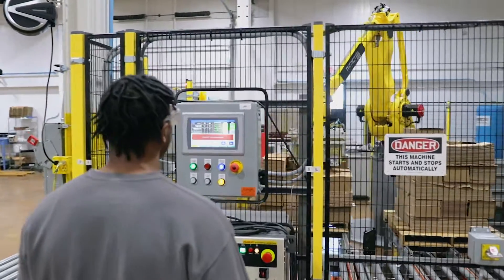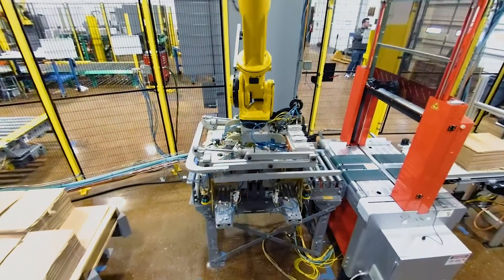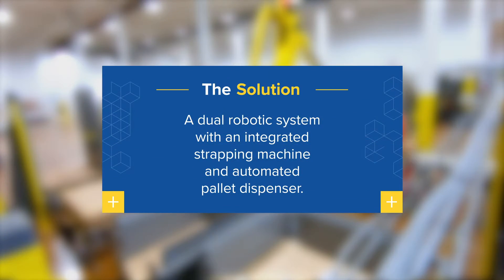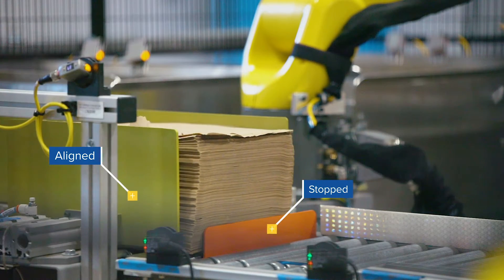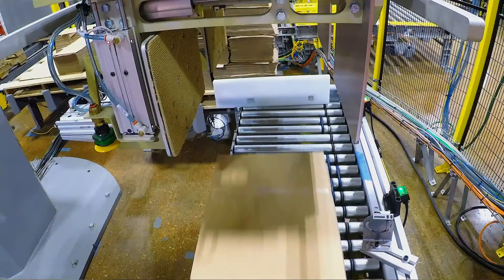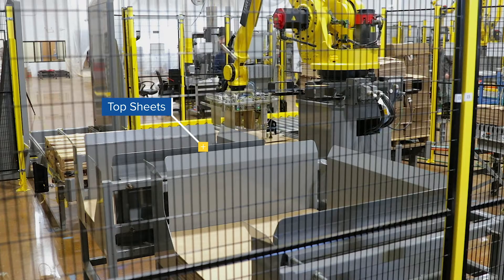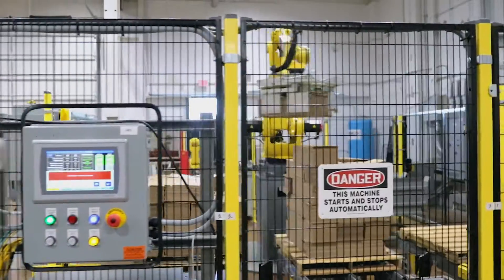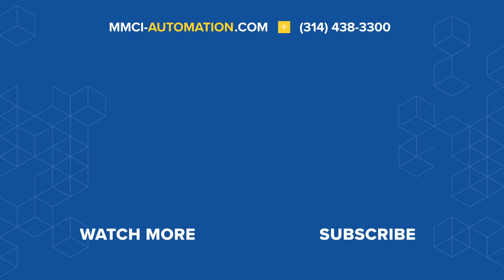Dual Robotic Palletizing System for End-of-Line-Packaging | An MMCI Robotics Case Study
With global sales nearing $5 billion, this client is undoubtedly one of the most innovative and successful packaging manufacturers on the planet.  So, we were excited when they tasked MMCI with automating the end-of-line packaging systems for a heavy, bulk paper product line that could not utilize a standard palletizing solution.

In addition to the inherent challenges associated with palletizing bulk items, our engineers needed to figure out how to process two different sized bundles with top sheets and strapping, and then prepare them for palletizing. All within a very limited space.

To develop the ideal solution, our engineers evaluated the current processes, equipment and available space which led to the design of a dual robotic system with an integrated strapping machine and automated pallet dispenser.

Our team started by integrating a compact FANUC LR Mate 200iD 7L robotic arm to apply top sheets to the incoming bundles.   An Inbound conveyor system was programmed so that each bundle is stopped and aligned on the conveyor in preparation for binding.  The system then detects the size of the bundle, communicates this information to the robot and then the robot retrieves the correct top sheet for placement on the bundle.

From there, the conveyor moves the bundle to the strapping machine where it is programmed to apply two straps to small bundles and three straps to large bundles.  After the bundles are properly strapped, they are transferred to the end of the conveyor where they are picked by a Fanuc M 410 iB palletizing robot outfitted with customized end-of-arm tooling.

This custom end effector features forks that pick and place empty pallets into position, suction cups that pick and place two different-sized top sheets onto each pallet, and a combination of clamps and underside forks that position the bundles onto the pallet. Sensors in the system tell the robot whether the bundles are small or large so that it can determine where to stack them on the pallets.

With innovative engineering and the use of two specialized robotic arms, MMCI engineers were able to design a system that completely automated the end-of-line packaging process.  The new system not only improved productivity, but it maintained a very small footprint, required little operator oversight and eliminated manual handling of the heavy bundles.

To see how we can help you solve your company’s material handling problems, visit MMCI-Automation.com today for more information.

At MMCI, our people are experts in Material Handling Automation and are passionate about solving problems of all shapes and sizes. We use over 35 years of experience in design, engineering, integration, robotics, controls and software to deliver automation solutions that improve performance and increase productivity for manufacturers, e-commerce and distribution companies large and small.

We are an engineering service company and we believe that excellent service stems from a culture where people do the right thing, care about delivering great results and take pride in what they do. It is what we believe and what we live for every day.

We can help. If we haven't had the opportunity to work together yet, let us provide you with a quality, value-based bid on your next project.
At MMCI, our people are experts in Material Handling Automation and are passionate about solving problems of all shapes and sizes. We use over 35 years of experience in design, engineering, integration, robotics, controls, and software to deliver automation solutions that improve performance and increase productivity for manufacturers, e-commerce, and distribution companies large and small. We offer solutions in areas like:
-Automation
-Order Fulfillment/Distribution
-Robotics
-Integration
-Warehouse Execution Software (WES)
-Warehouse Management Software (WMS)
-Inventory Management
-Order Management
-Order Picking & Packing
-Conveyor Systems
-And more...

Tour our Technology Center ↓
39 Worthington Access Drive